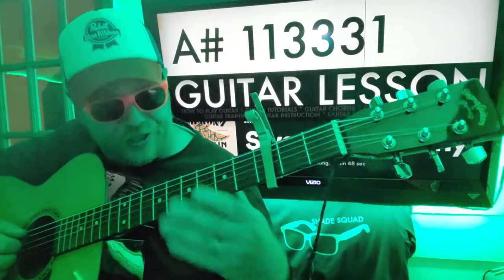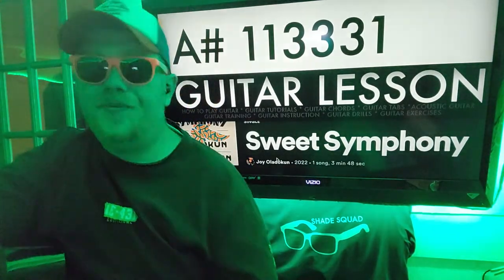How To Play Sweet Symphony - Joy Oladokun and Chris Stapleton Guitar Tutorial (Beginner Lesson!)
CAPO 3
C 032010
D9 000212
F 133211
F 003210
G 320003
A# 113331 :